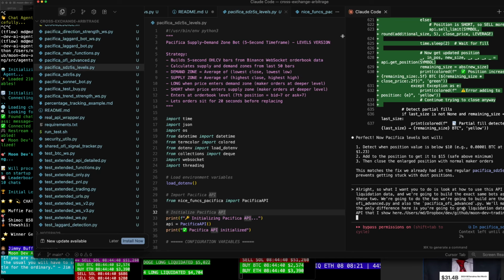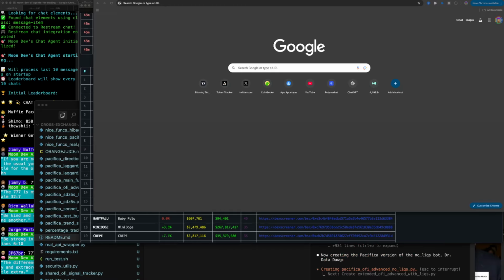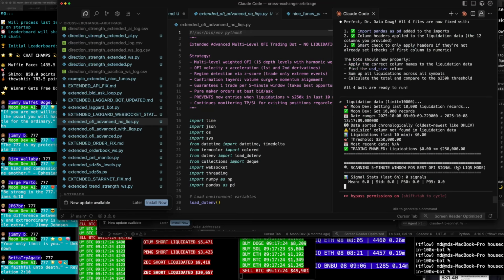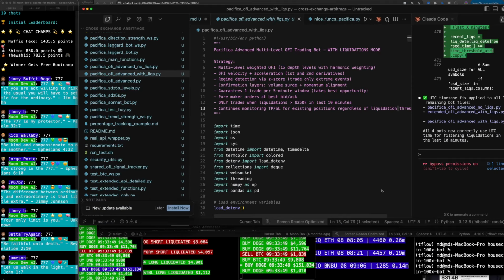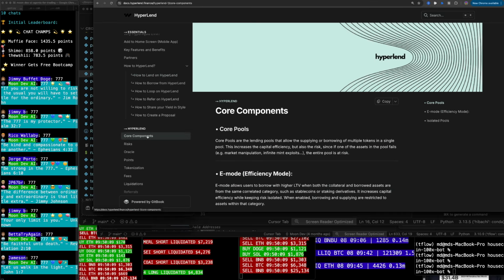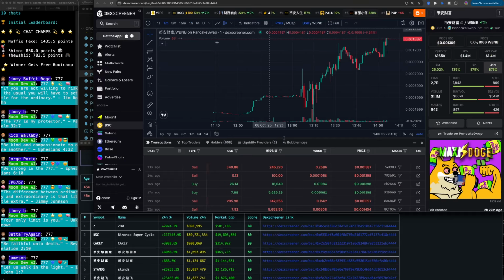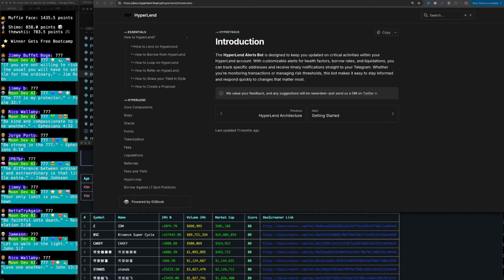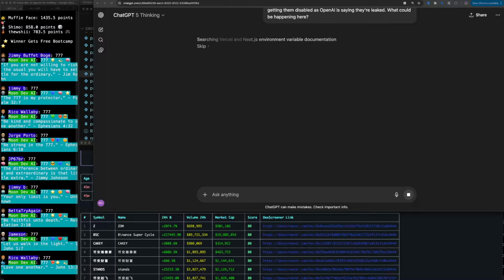Claude Code Built 4 Trading Bots While GPT-5 Found Crazy Alpha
Most people think trading bots are only for elite coders, hedge funds, or people with fancy degrees. I’ll show you why that isn’t true in my private live stream

Removing emotion
Reducing overtrading

From zero
Live
In public

Research
Backtest
Implement

RBI

Cloud code
Parallel agents
Constant iteration

I’m patient
I’m calm
I'm crazy

The thinking
The systems